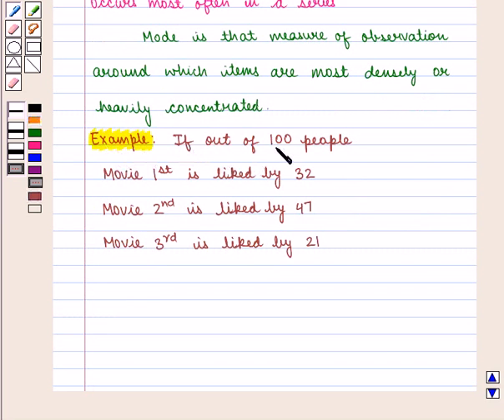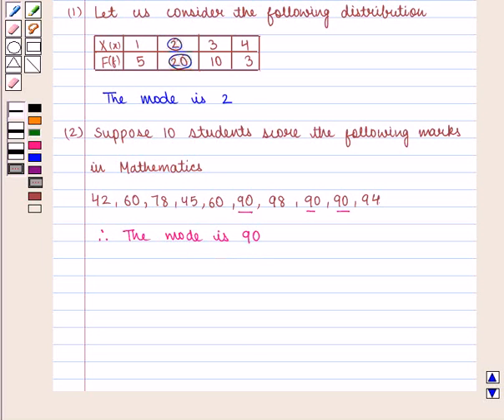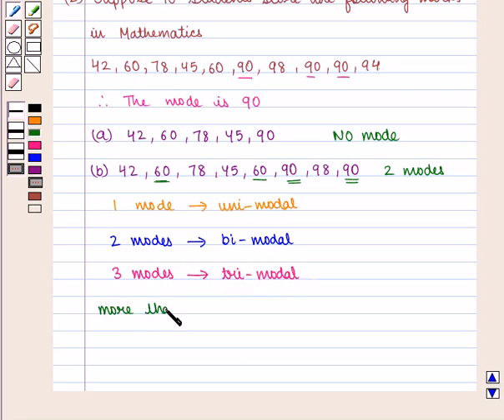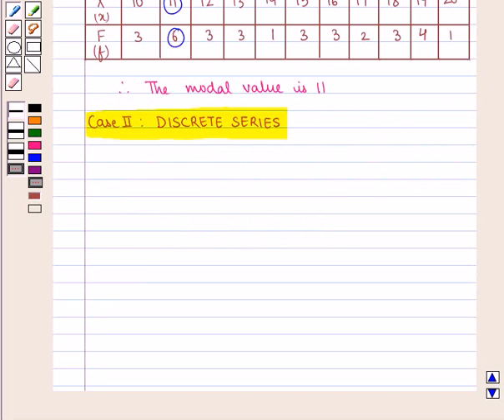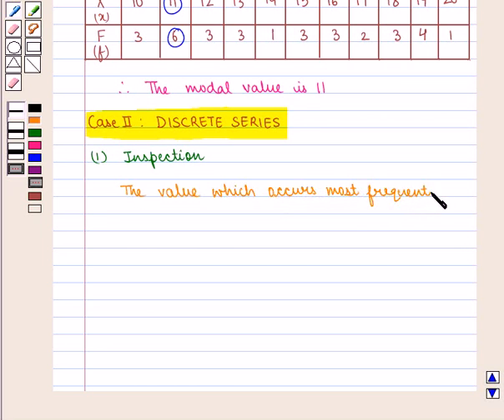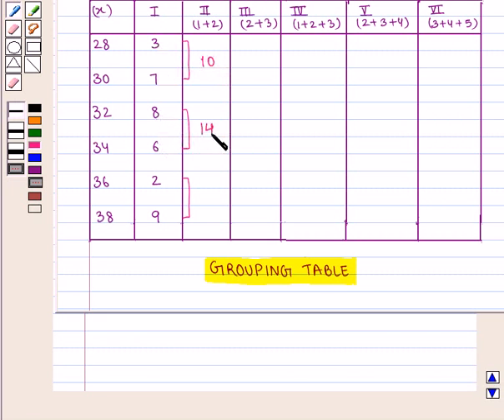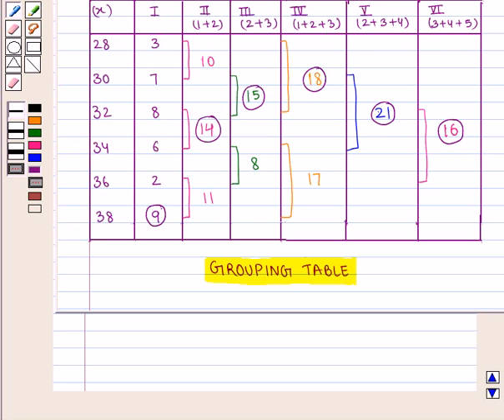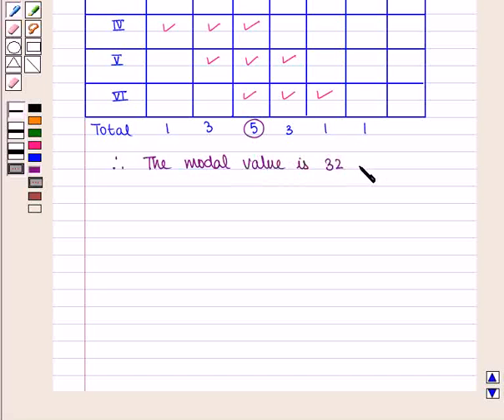Maths XI ICSE 27 KC3